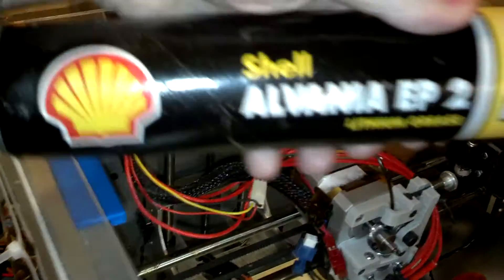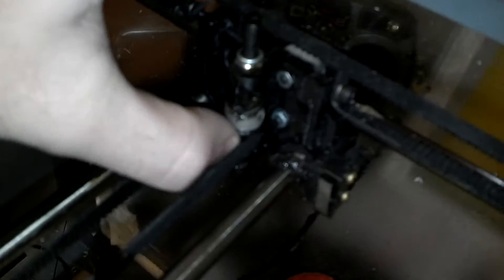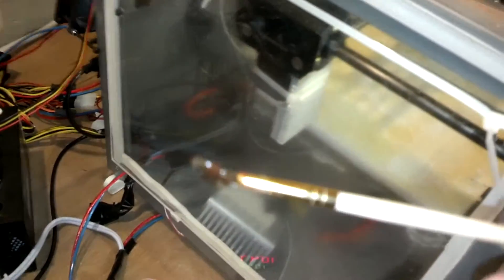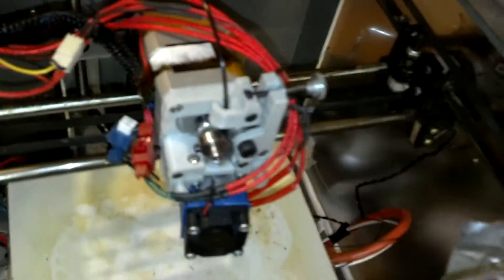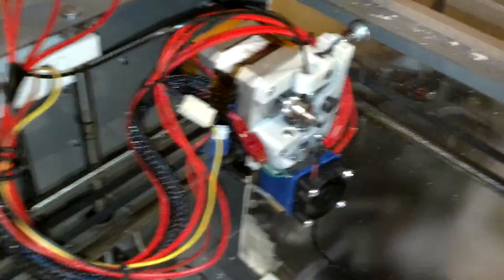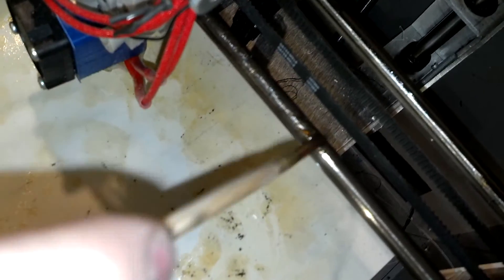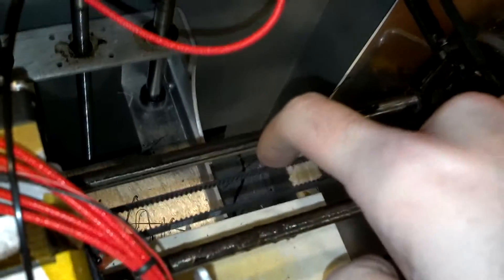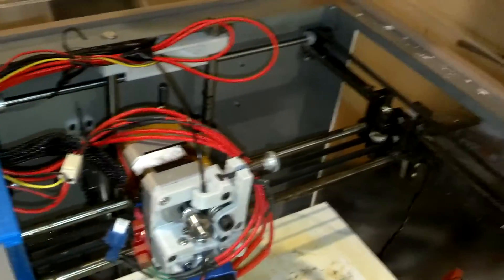Solidoodle 3 lubrication and belt tension guide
Solidoodle 3 lubrication and belt tension